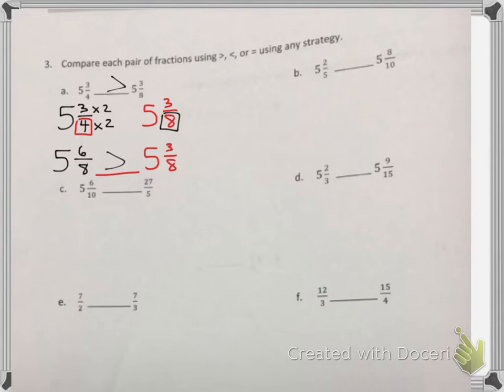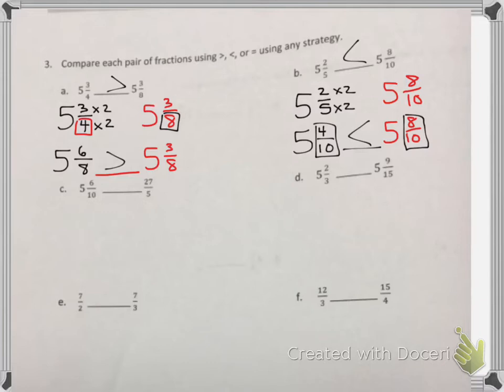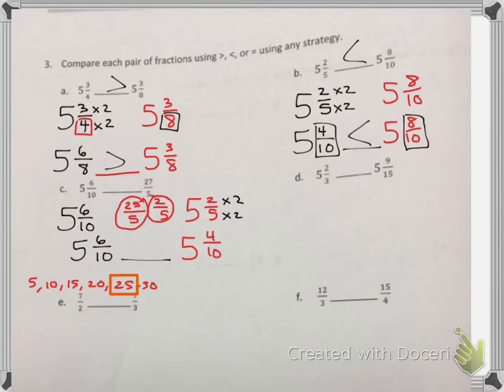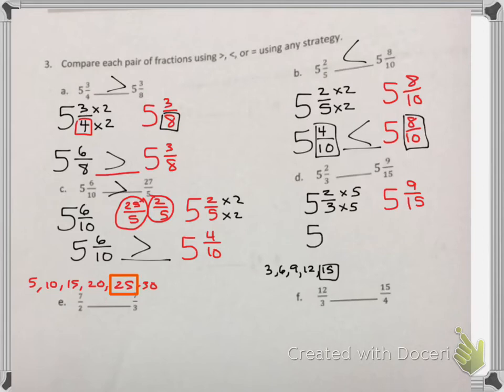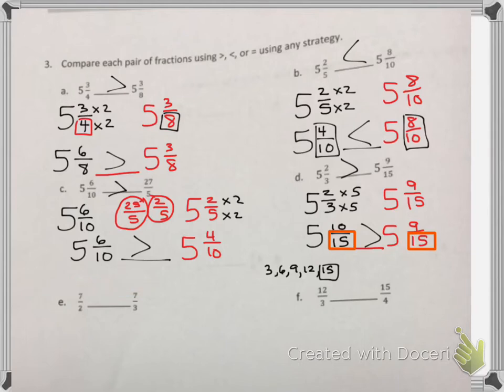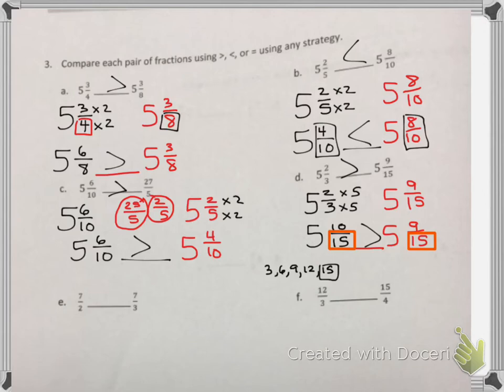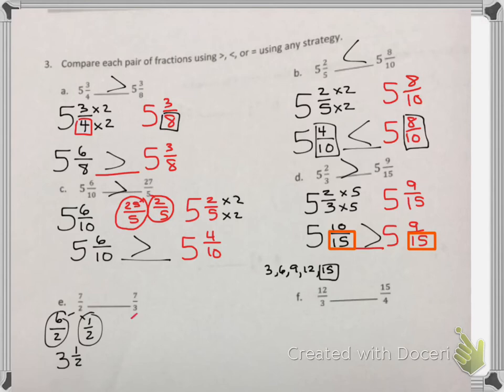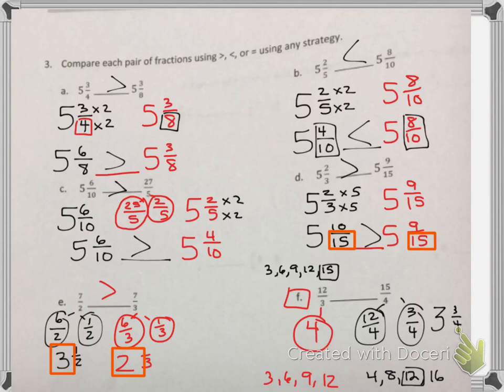Eureka Math Module 5 Lesson 27